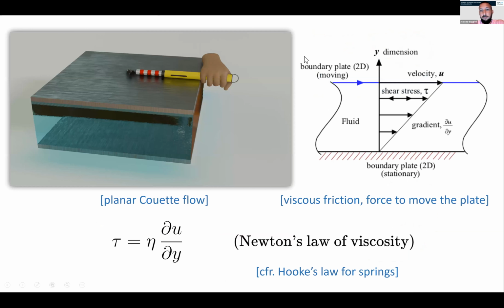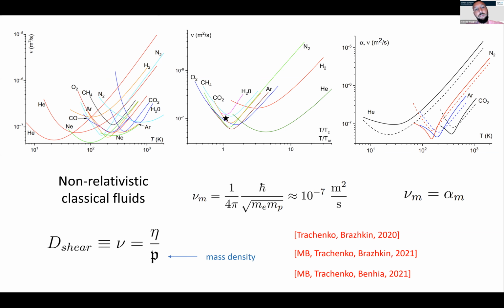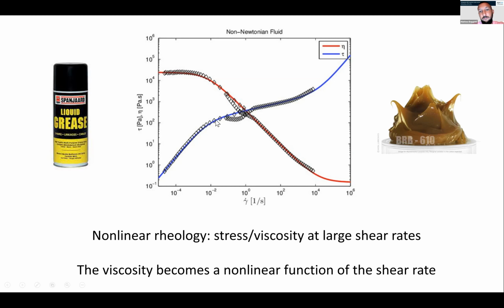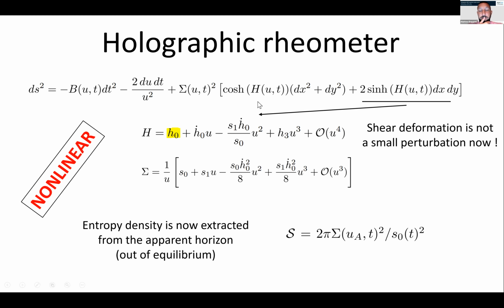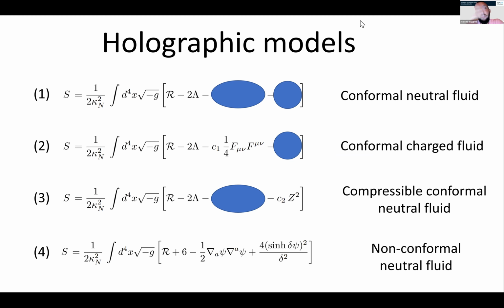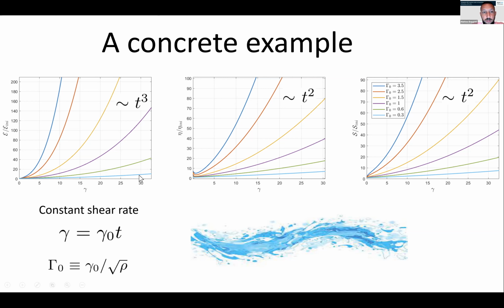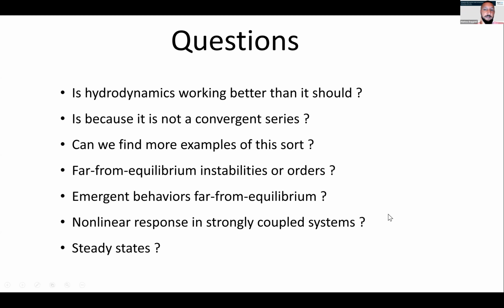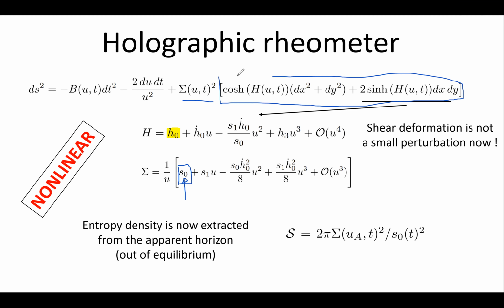[APCTP Focus] Can fluids far from equilibrium display universal behaviors?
[APCTP Focus] Holography 2022 : quantum matter and spacetime
August 11-19, 2022 / APCTP, Pohang

Matteo Baggioli - Can fluids far from equilibrium display universal behaviors? The answer of a black hole